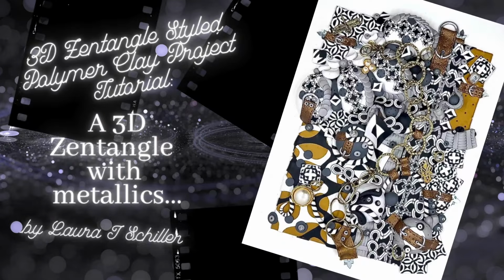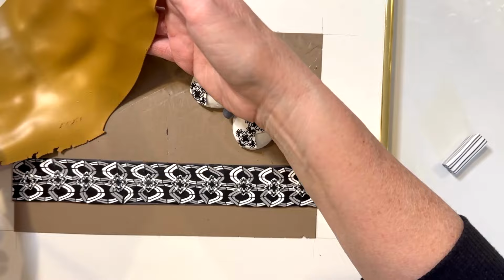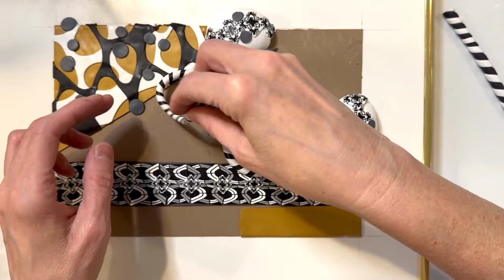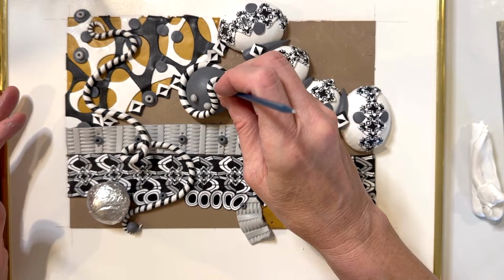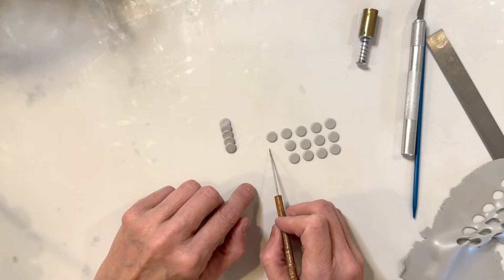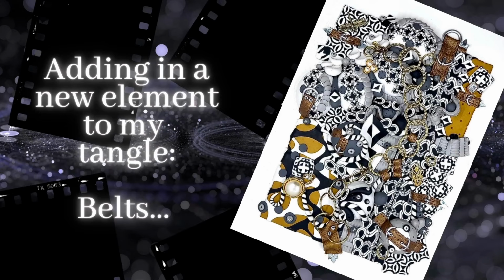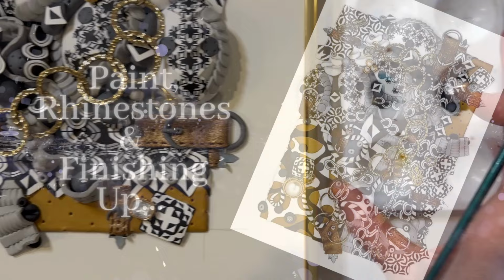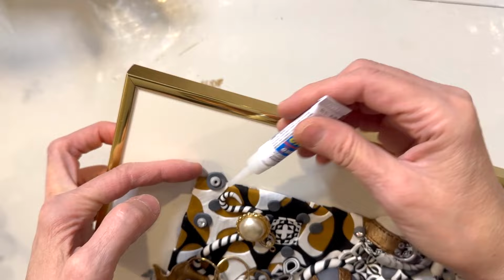3D ZENTANGLE POLYMER CLAY PROJECT: A ZENTANGLE IN METALLICS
This is my first Zentangle Styled picture created in polymer clay!! Here you see me putting together my newest zentangle using the zentangle clay canes and some old favorite 3D clay patterns!! Here’s the catch…My steampunk belts are also in the mix and making it come together into something a little new…So, I hope you will watch as the piece comes about!! This being yet another way to create a clay tangle with many more fun and fanciful tangles to come!! So, go and CHECK IT OUT!!

00:00 Tutorial Title and Materials
00:12 Creating the background and using tinfoil forms…
05:56 The Membranart Pattern…
08:58 Creating more lines and dots…
12:59 Adding in Demi, Chloe & Finger Smears…
18:41 Filling in the picture…
24:44 Adding in the Jewelry to the picture piece…
26:33 Adding in a new element to my tangle: Belts…
35:13 Paint, Rhinestones & Finishing Up…
37:23 End Results

Tools & Materials used in this video:

Needle Tool
Exacto knife
A firm Tissue Blade
Ripple Blade
White Picture board
Superglue
Metallic jewelry pieces
Polymer clays: Scrap clay, silver, gray, gold, black & white
B&W clay canes: Bullseye, Houndstooth, Demi, Chain Link & Chloe